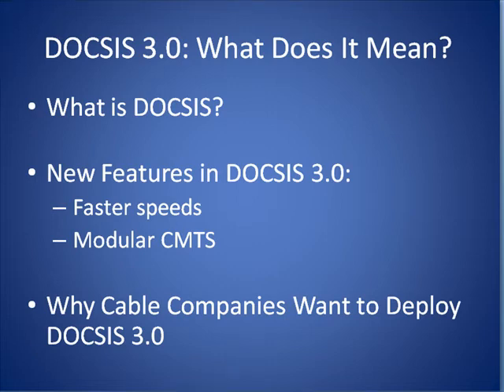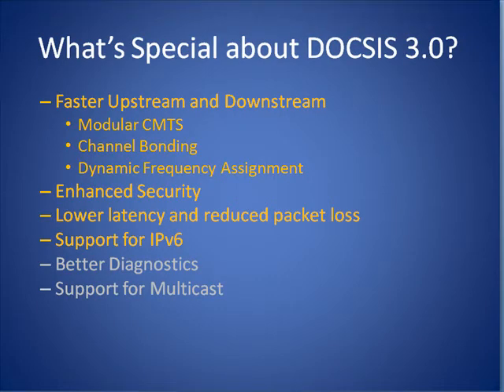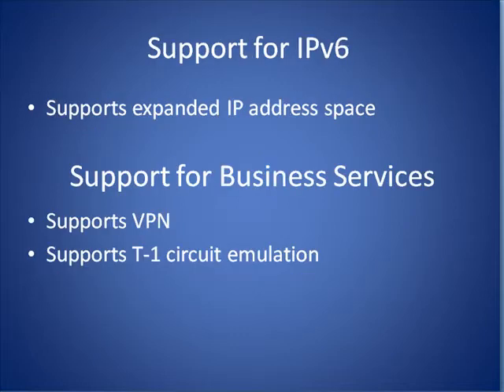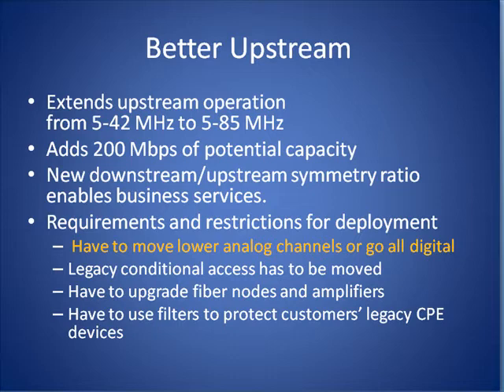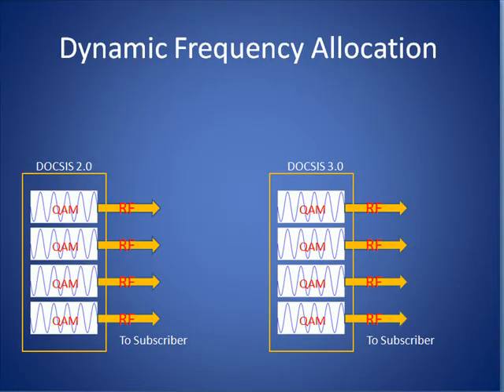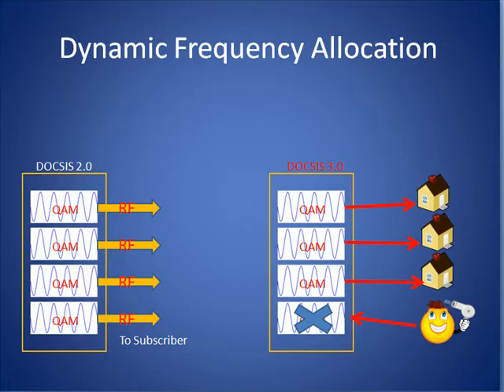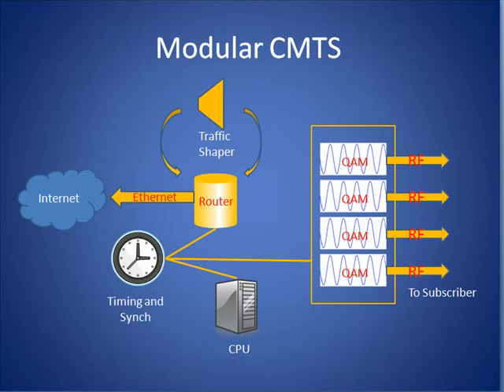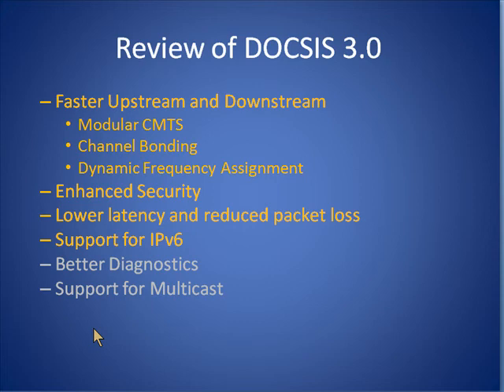DOCSIS 3.0 Tutorial